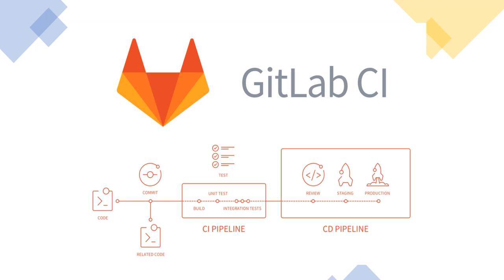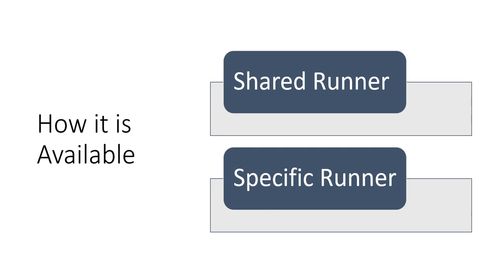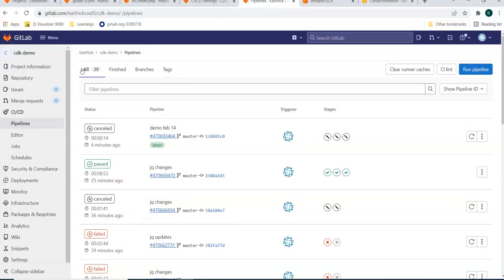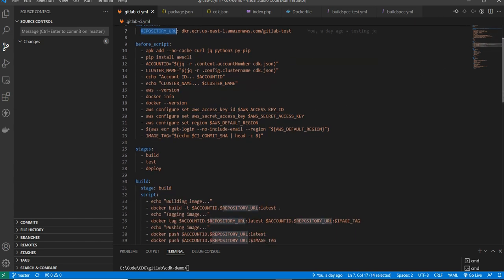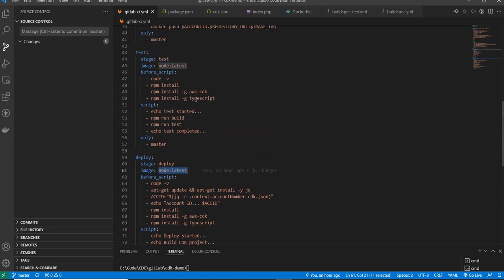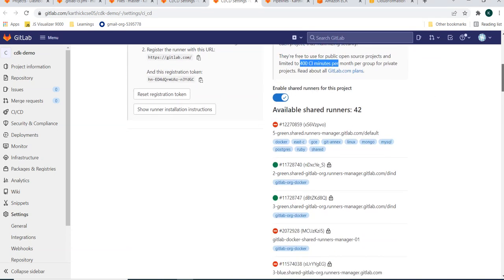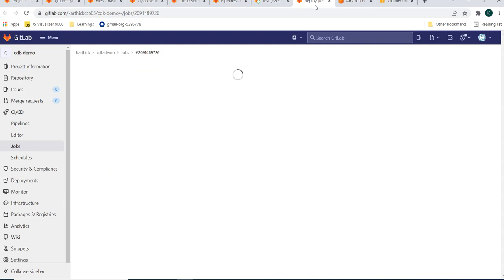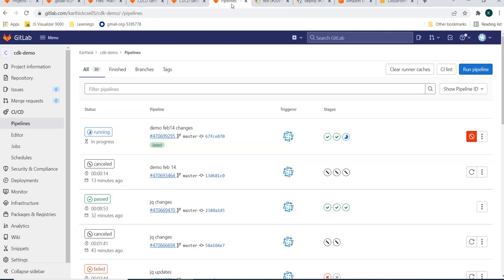GitLab CI/CD Tutorial for Beginners | GitLab CI/CD Getting Started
In this Video , i explained about how to create a simple CI/CD pipeline with GitLab CI and deployed it to AWS CloudFormation through cdk and push the images to AWS ECR.